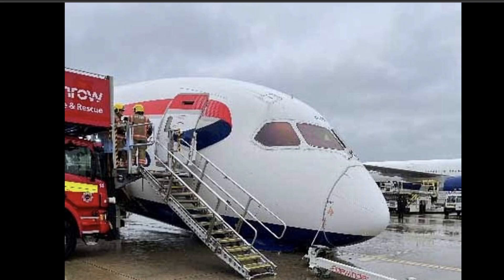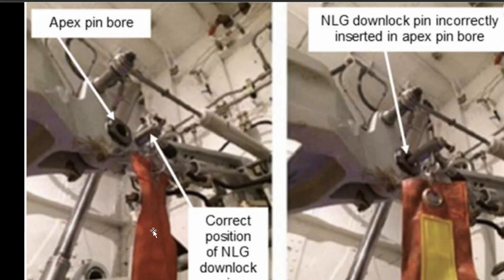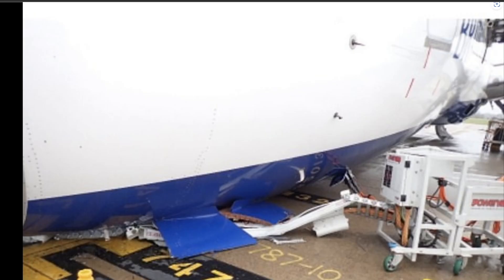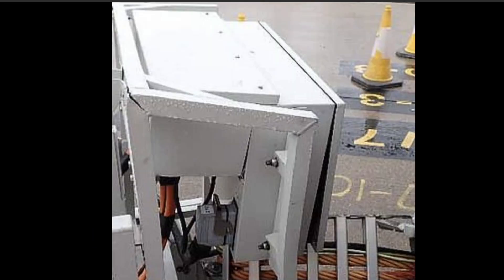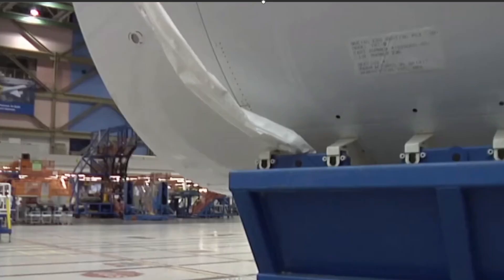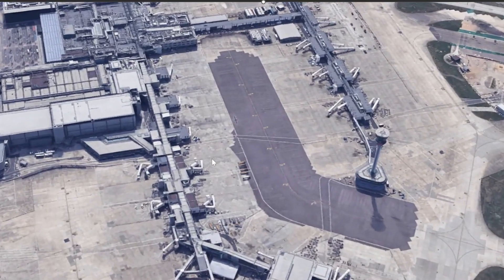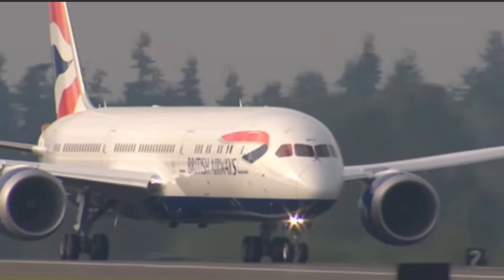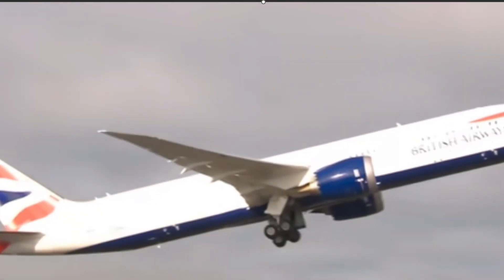Boeing Dreamliner Shattered Dreams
How does a Nose Gear get Retracted by Accident of a Boeing 787? Because of a pin.